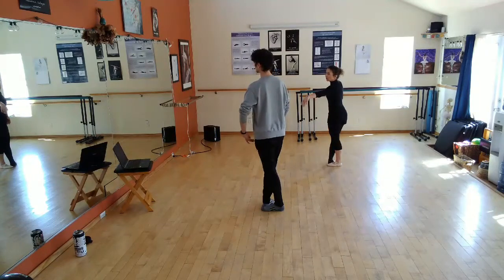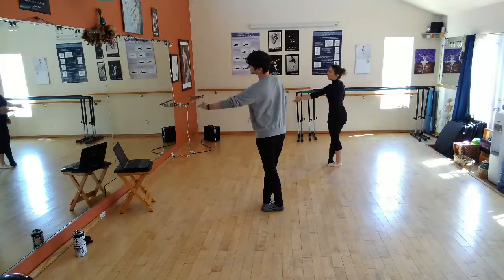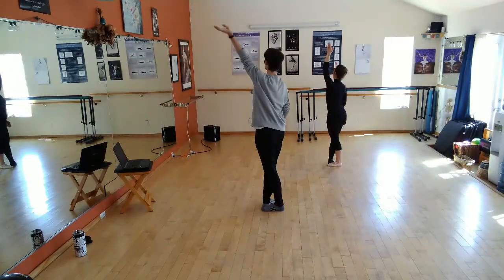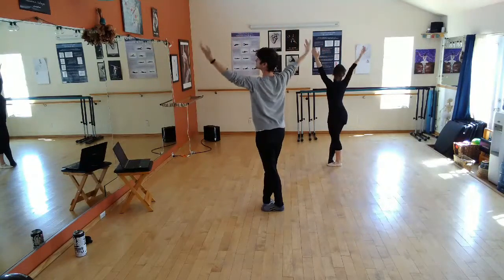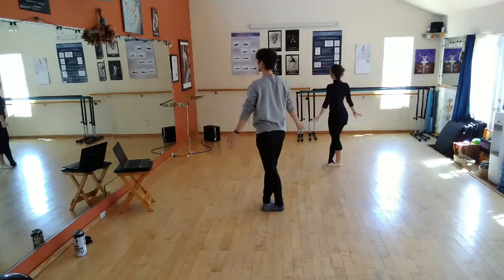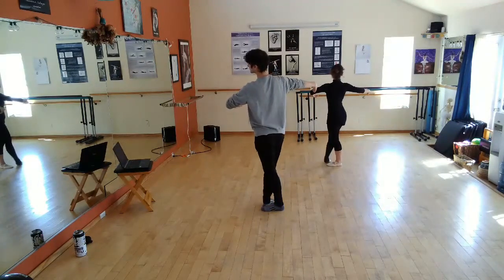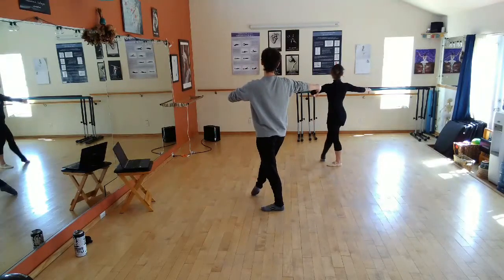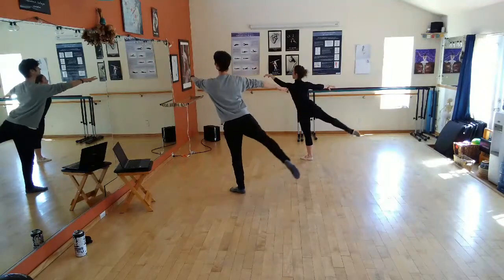Class Clip: Little Adagio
Take a peek at what streaming class with Bianca is like.